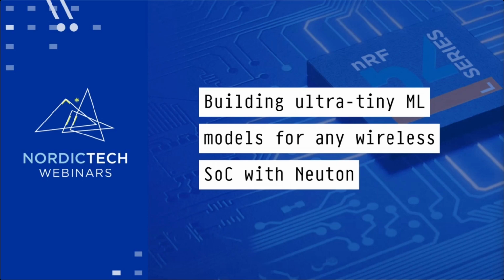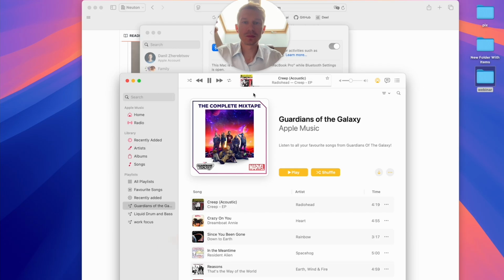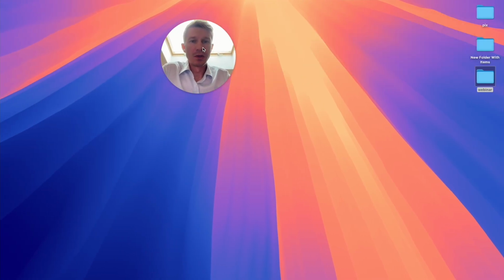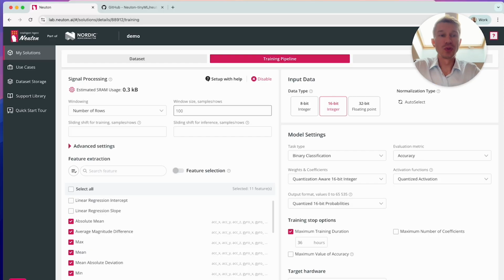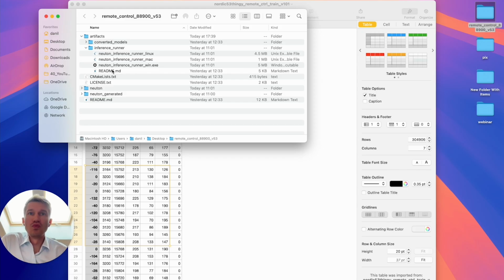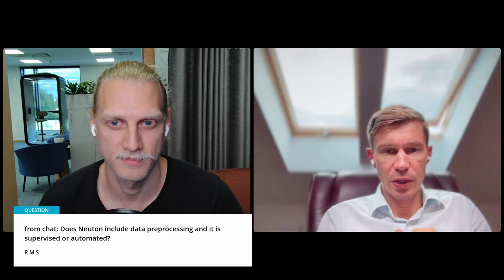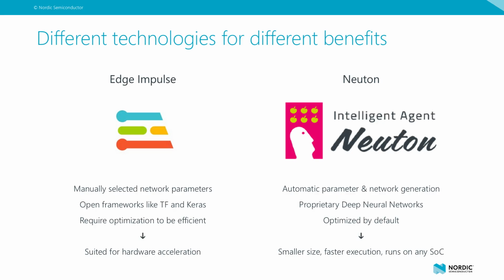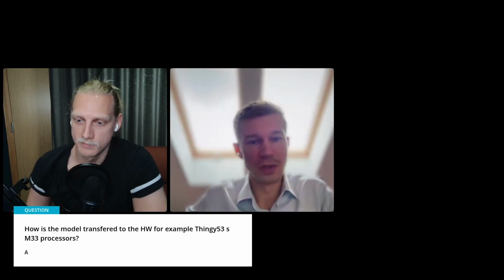Building ultra-tiny ML models for any wireless SoC with Neuton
The tiny-ML experts in Neuton have developed a unique neural network framework, not based on any existing technologies such as TensorFlow, PyTorch or similar, to create ultra-tiny ML models. This framework allows building models 10x smaller than competing frameworks, down to as small as single-digit kilobytes, with great generalizing capabilities. This gives the models the same or better accuracy and faster inferencing than these competing frameworks, resulting in lower power consumption. As of 2025, Neuton is now a part of Nordic Semiconductor.

In this webinar, Danil from the Neuton team will lead you through the workflows of creating ultra-lightweight and ultra-fast Neuton models to enable Edge AI capabilities on any SoC. Learn how to collect data to prepare a dataset and build a highly optimized Neuton model that can run on everything from the flagship nRF54L15 SoC to the most constrained devices in the Nordic lineup, like the nRF52805 SoC. After the hands-on tutorial, you will be able to ask questions directly to the team behind developing the technology that made it possible in a live Q&A session.

Agenda:
00:00 Intro and hardware overview
03:00 Demo: gesture remote control
06:30 Collecting and preparing a dataset
25:40 Building AI models with Neuton’s online tool
47:05 Q&A with the Neuton developer team

This is a recording of one of two live sessions held on June 25th 2025, with the Q&A part of both session appended at the end. The slides from the webinar can be downloaded